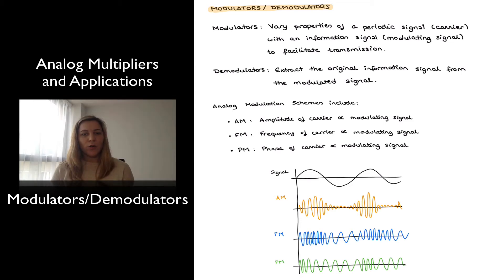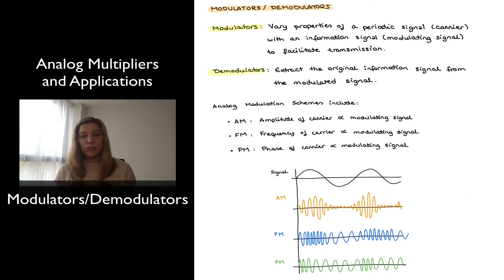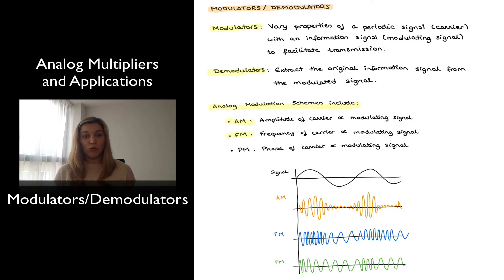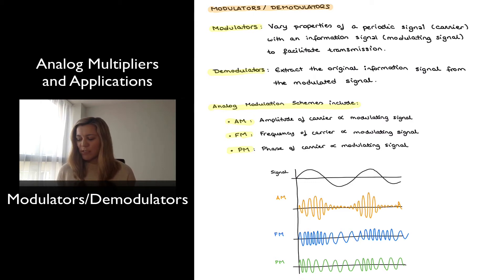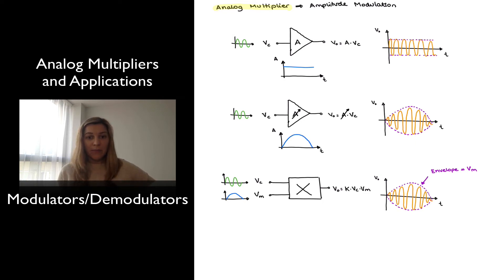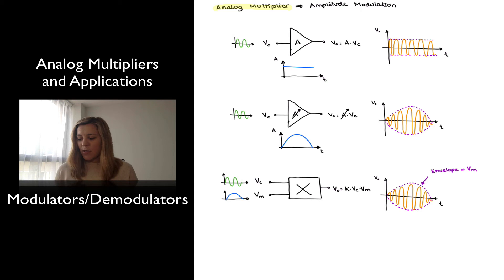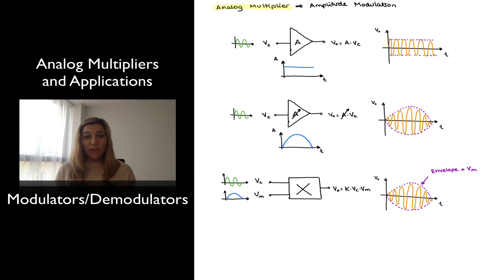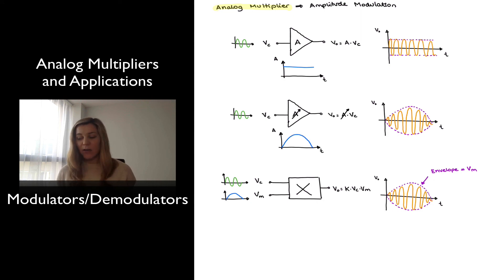Modulators and Demodulators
Introduction to the processes of modulation and demodulation schemes. Some analog modulation schemes. How to use an analog multiplier as an amplitude modulator.